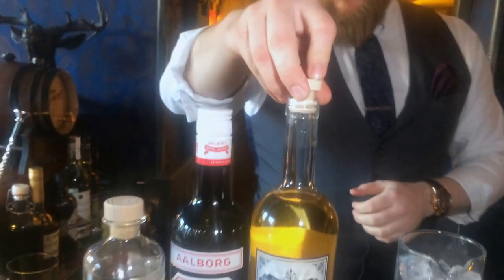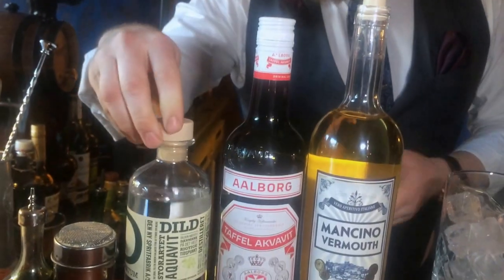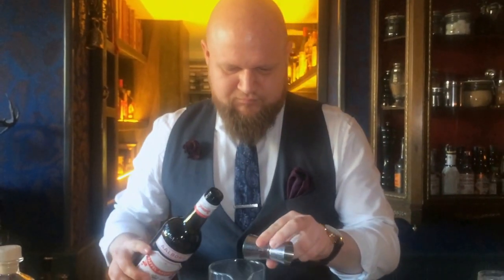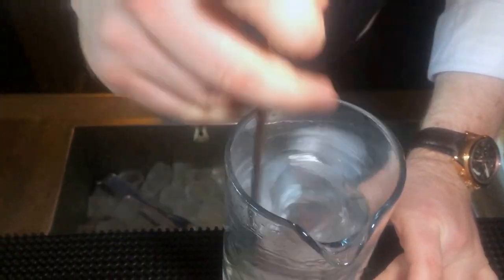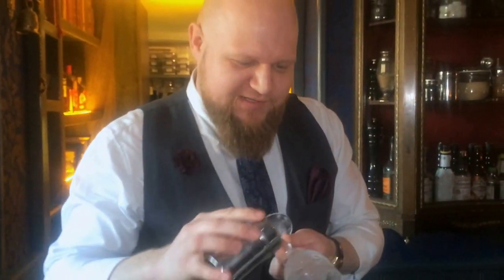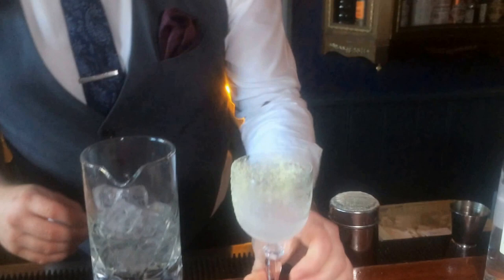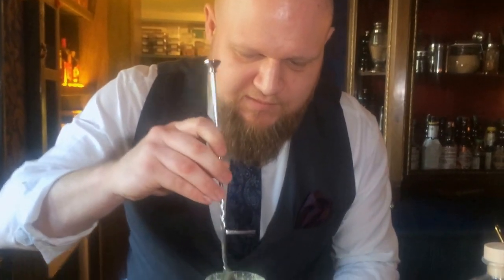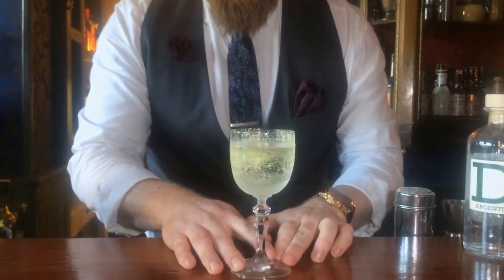René Hedeland Larsen from Ruby (Copenhagen) : Emerald Martini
René Hedeland Larsen from Ruby makes for us a signature cocktail named